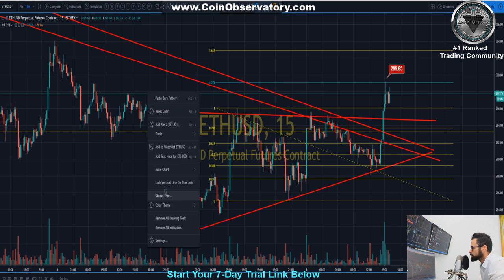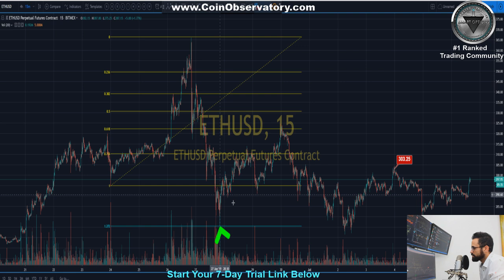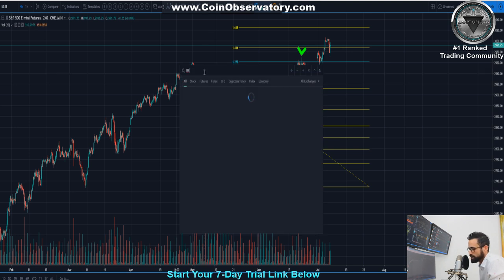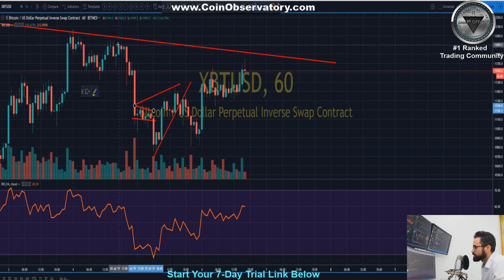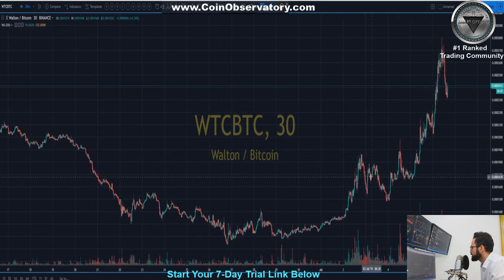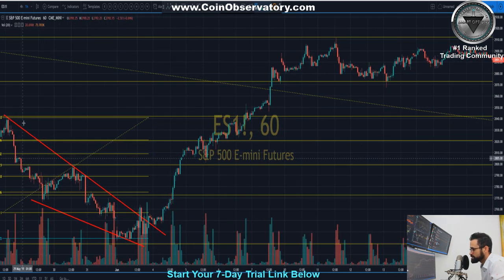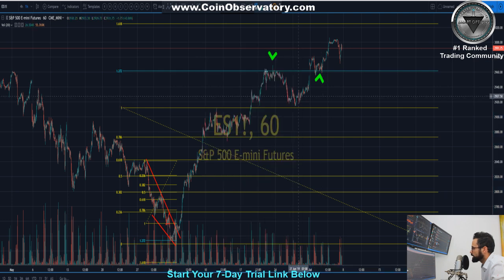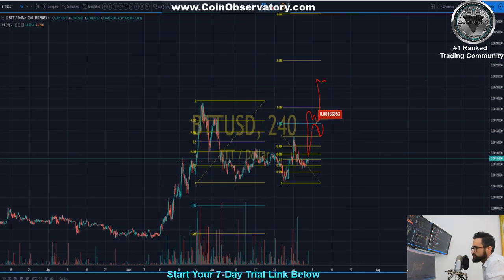Failed Breakout? Rejection Fibonacci Level.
The EVIL 1.272 fibonacci level,
Few traders use this fib extension, and If it's missing on your charts, it's a MUST ADD!

Learn how to trade this fib extension, when to short, when to long, and signs of a failed breakout.